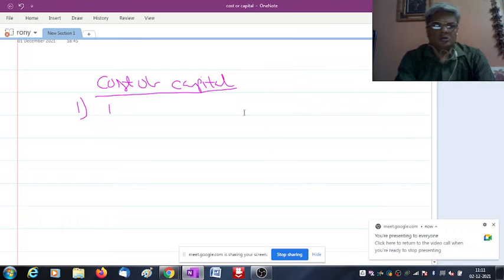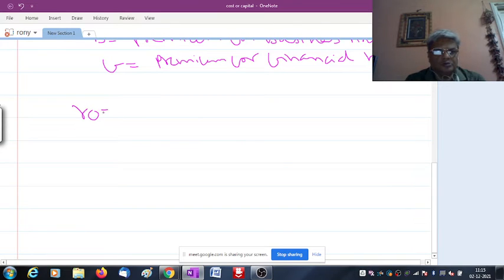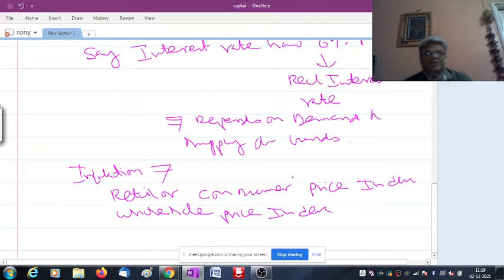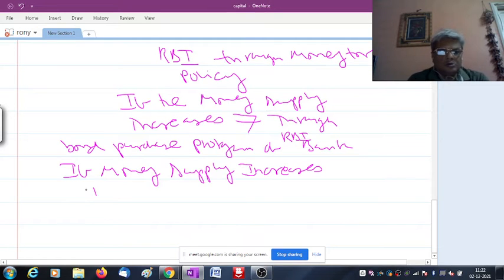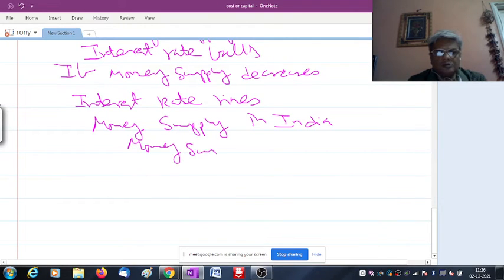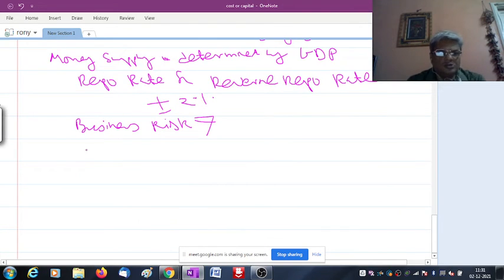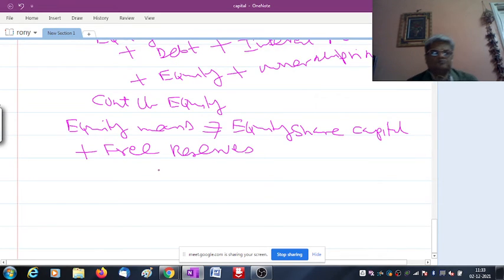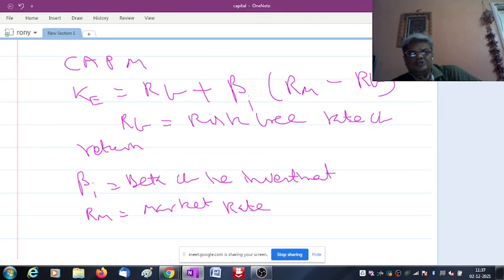Cost of Capital- Basics